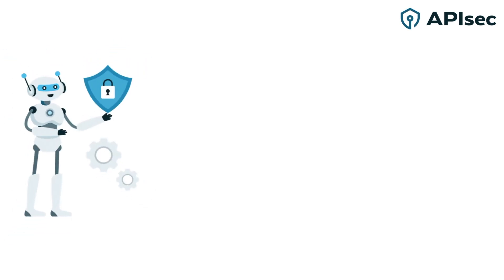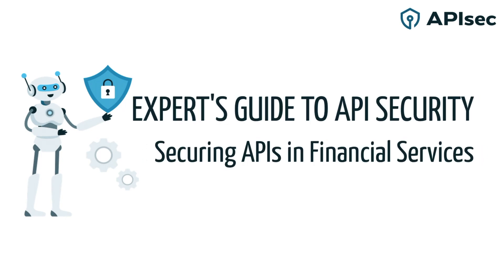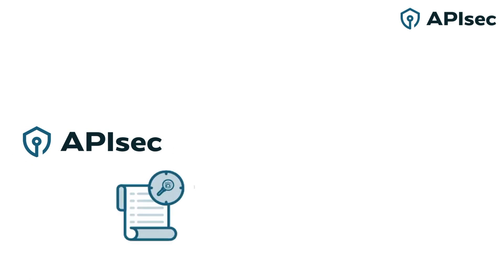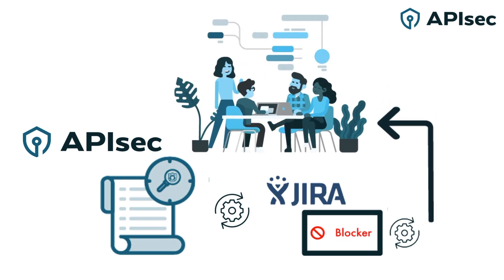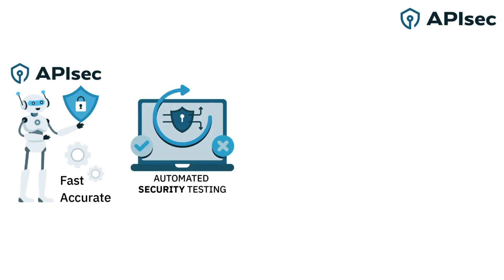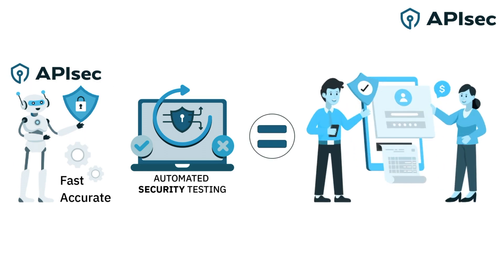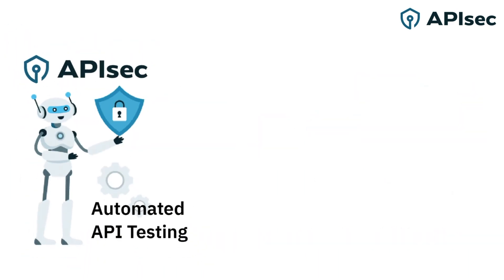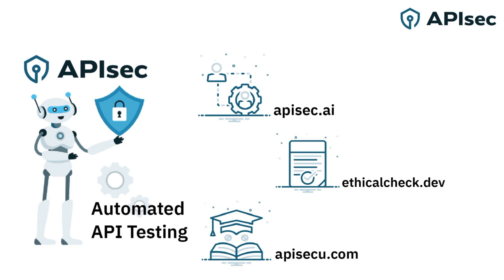Securing Financial Services APIs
Hear how a large financial institution is proactively securing critical APIs with automated API testing integrated directly into their exiting CI/CD pipeline.